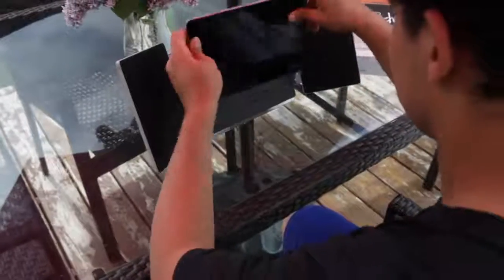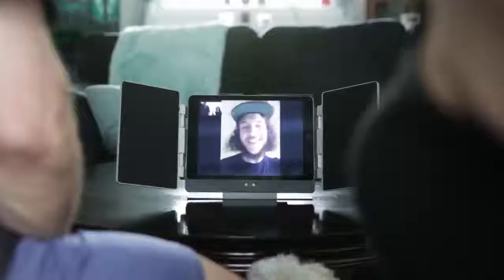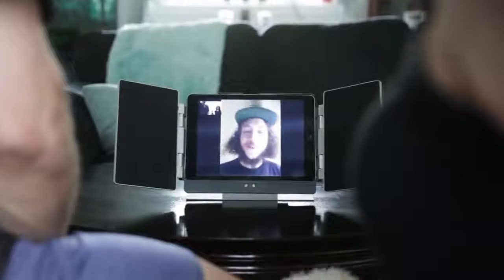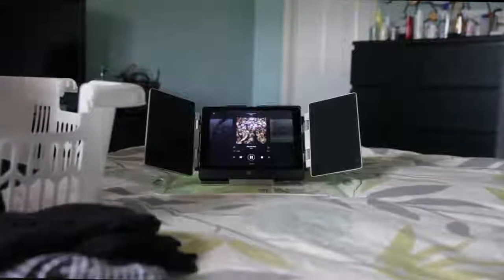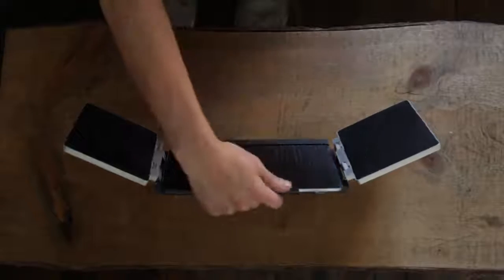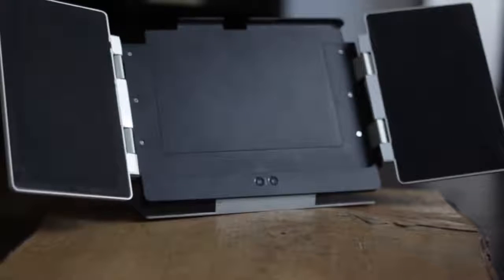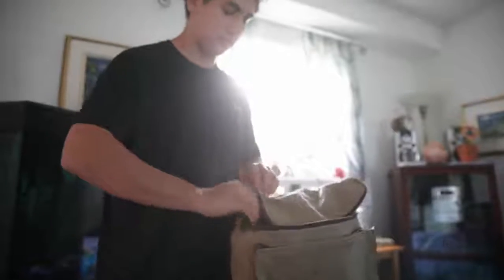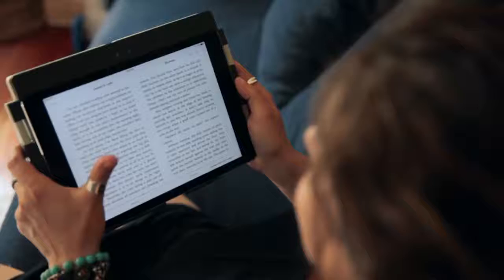AMP - iPad için Taşınabilir Tiyatro Deneyimi